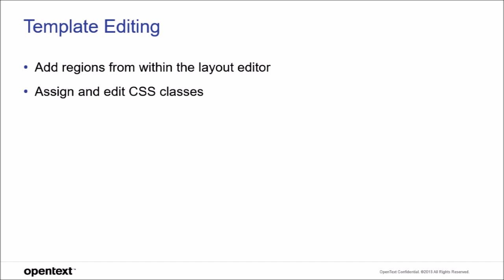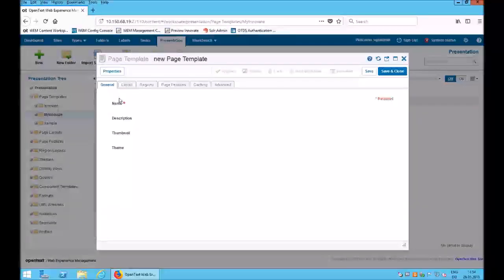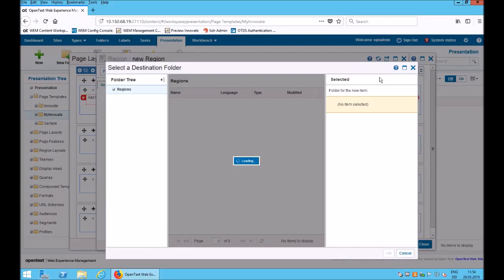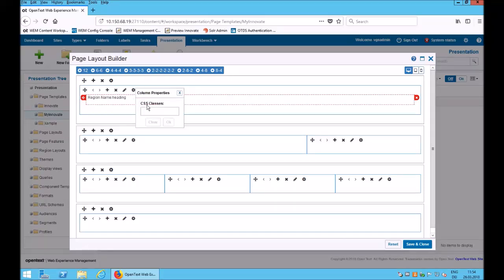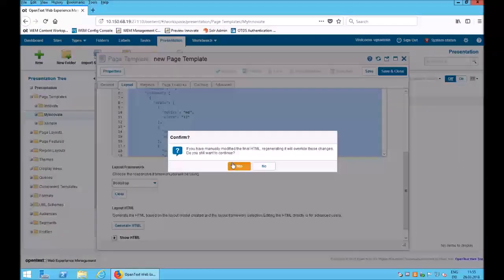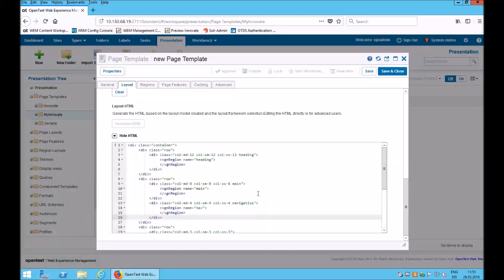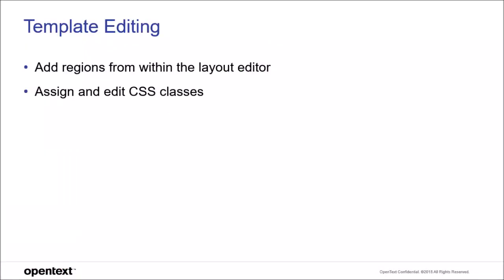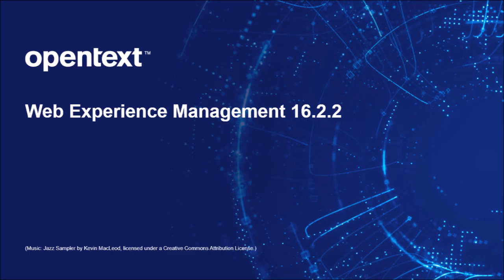WEM 16.2.2 Enablement: Template editor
The template editor of WEM 16.2.2 has been enhanced with the possibility to create and add regions from within the layout editor and to assign and edit CSS classes.